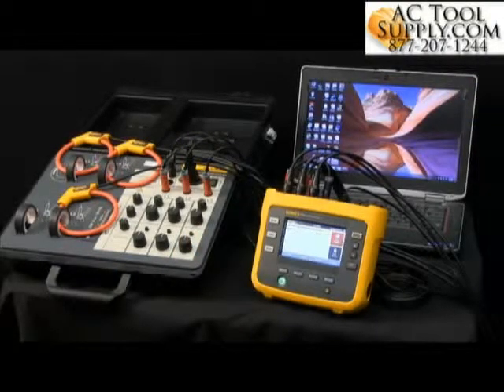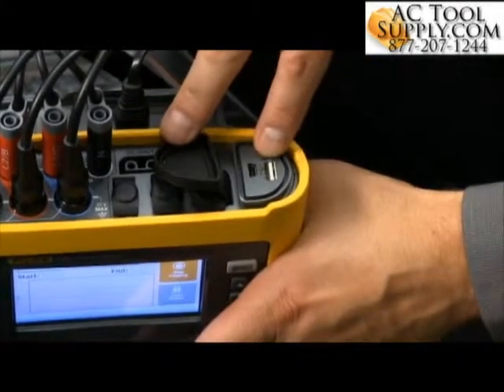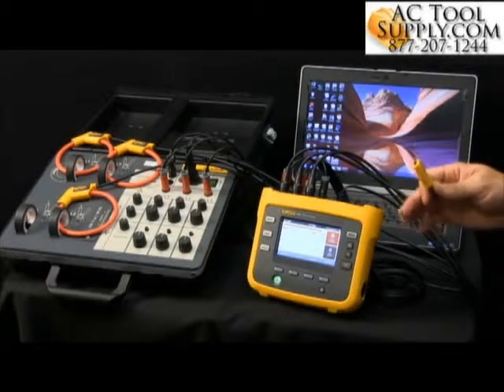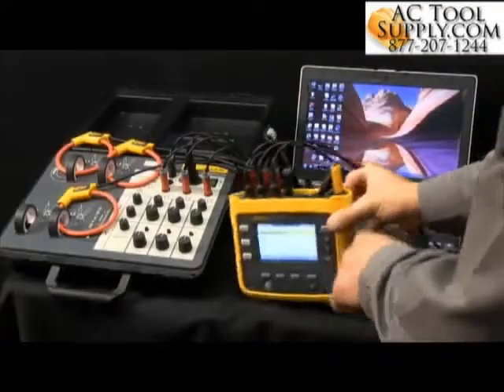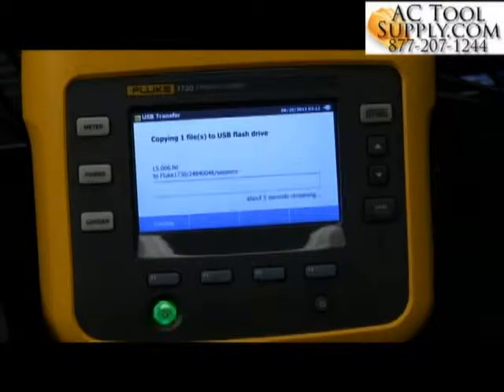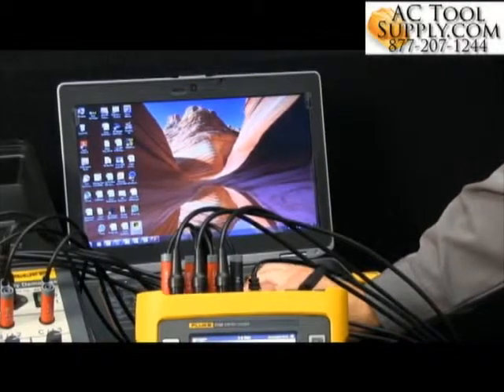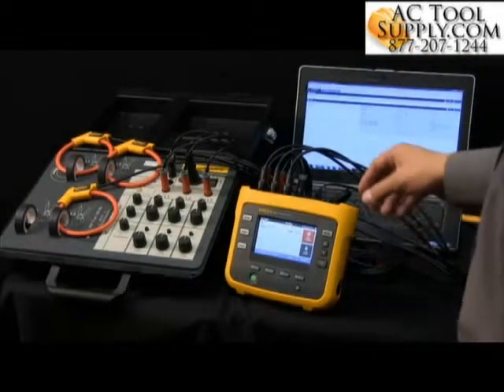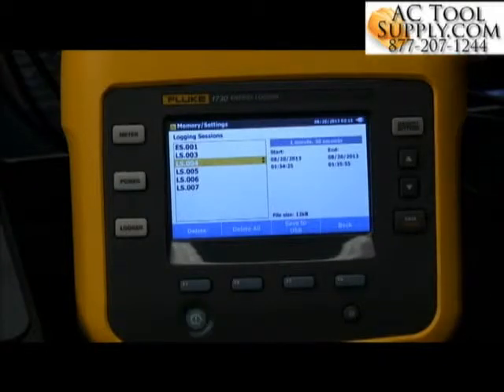Fluke 1730 Electrical Energy DataLogger Analyzer Overview Data Downloading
Applications
Energy surveys
Load studies
Energy & power logging
Simplified load study
Key measurements - power, current, voltage, power factor & associated values allow energy saving plans to be implemented
Bright color LCD touch screen - perform convenient in the field analysis & data checking with a full graphic display
Comprehensive data logging - all your measured values are logged automatically, can be easily reviewed while logging & before download for real time analysis. Store over 20 separate data logging sessions